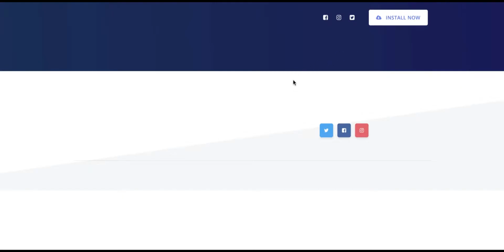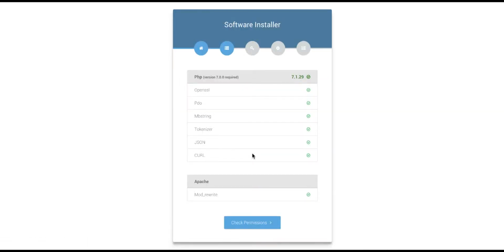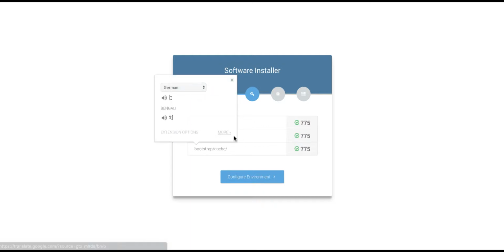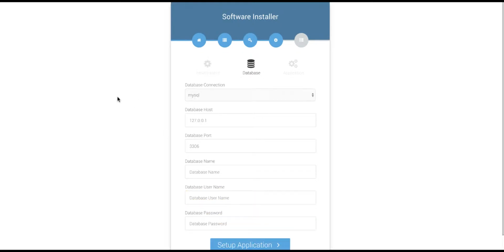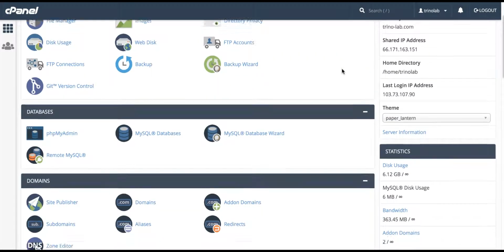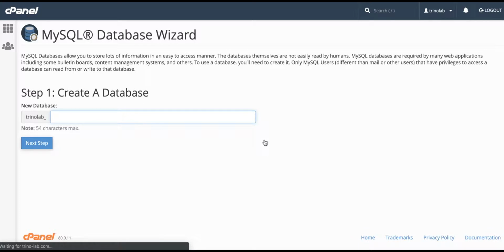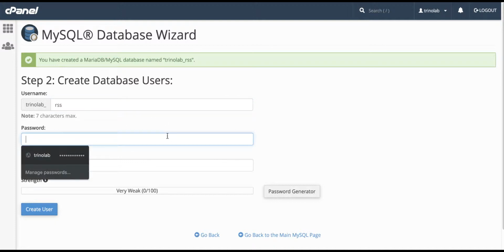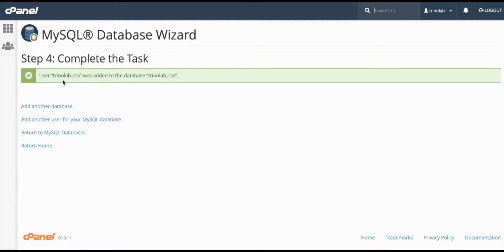LitRss - Installation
Video tutorial about how to install LitRss